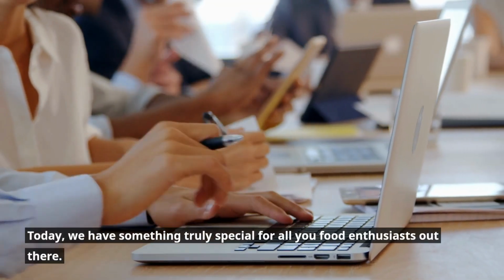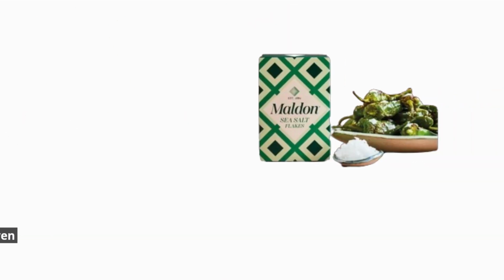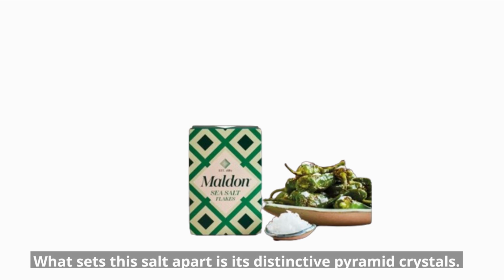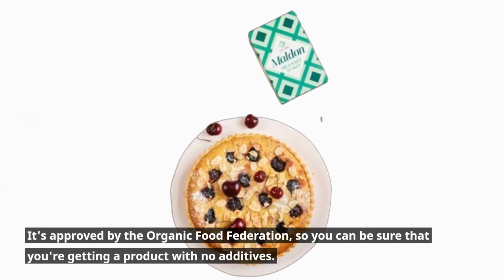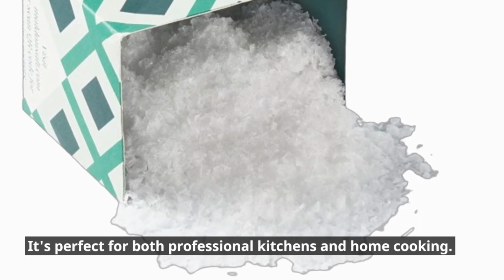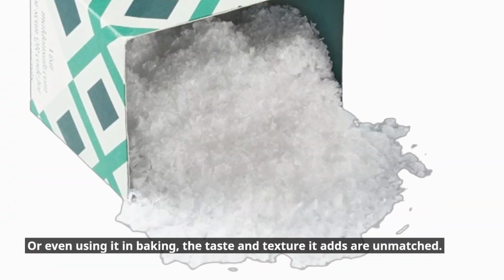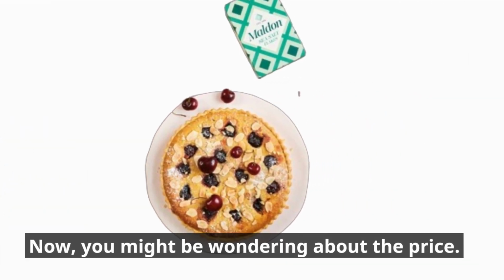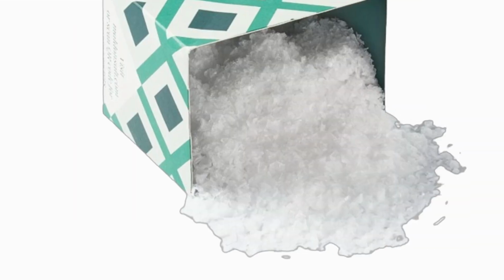🧂 Maldon Salt Sea Salt Flakes 8.5 oz | Best Japanese Sea Salt 🧂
Amazon Product Name : Maldon Salt Sea Salt Flakes 8.5 oz

If you're a culinary enthusiast or a foodie looking to elevate your dishes to the next level, you'll want to pay attention to this! In this video, we'll be exploring the world of gourmet salts and helping you discover the "Best Japanese Sea Salt" available. Japanese sea salt is renowned for its exceptional purity and unique flavor profile, making it a sought-after ingredient in the culinary world. Join us as we review and compare various Japanese sea salt brands and types, considering factors like texture, taste, and culinary versatility, so you can confidently select the "Best Japanese Sea Salt" that will enhance your cooking and seasoning endeavors. Don't settle for ordinary table salt – unlock the rich flavors of Japan with our expert recommendations for the "Best Japanese Sea Salt." Transform your culinary creations and savor the best with every bite!